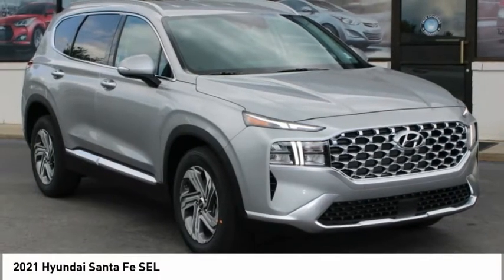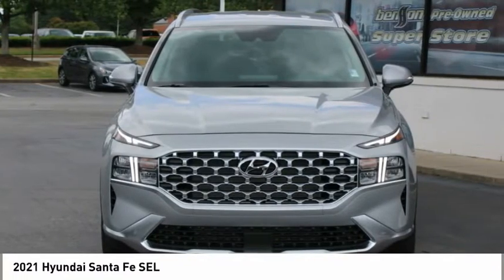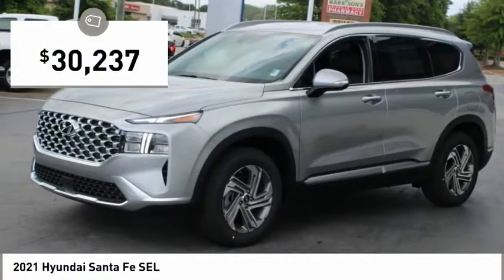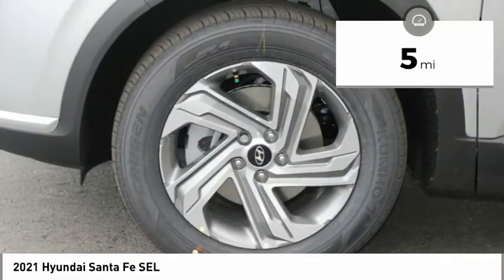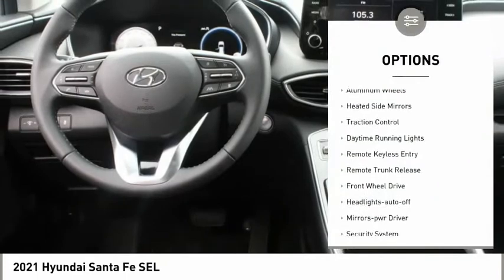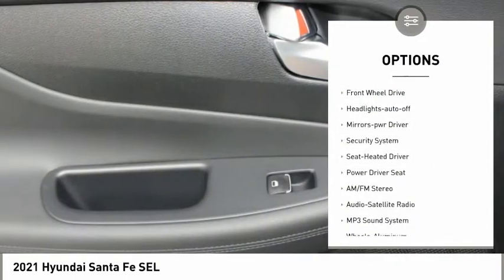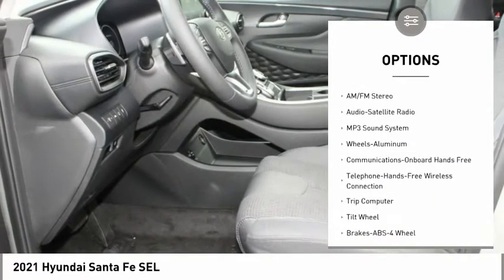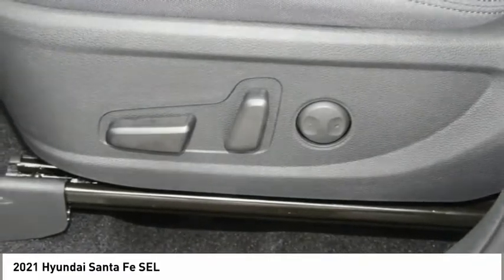2021 Hyundai Santa Fe Spartanburg SC H21508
2021 Hyundai Santa Fe SEL

Benson Hyundai
2550 Reidville Road

$1,000 below Invoice! Priced below KBB Fair Purchase Price! Shimmering Silver Pearl 2021 Hyundai Santa Fe SEL FWD 8-Speed Automatic with SHIFTRONIC 2.5L I4 Black. 25/28 City/Highway MPGbrbr25/28 City/Highway MPG